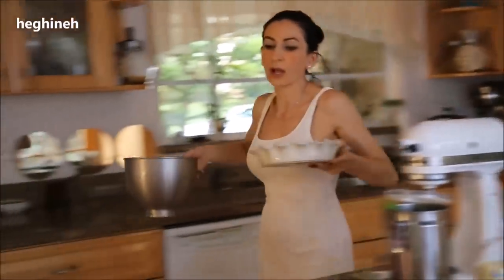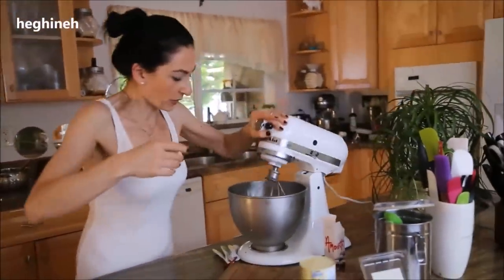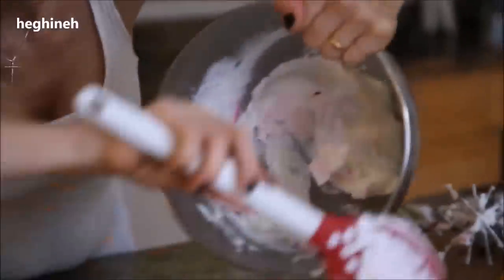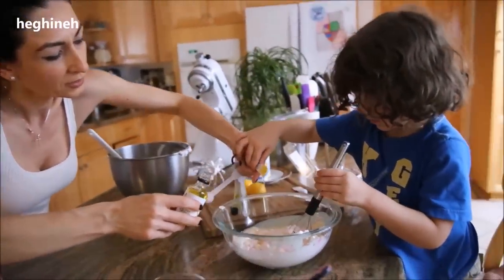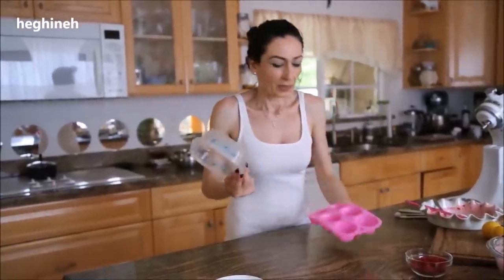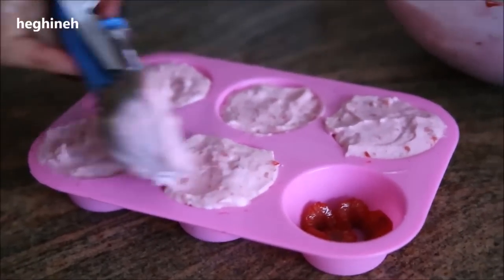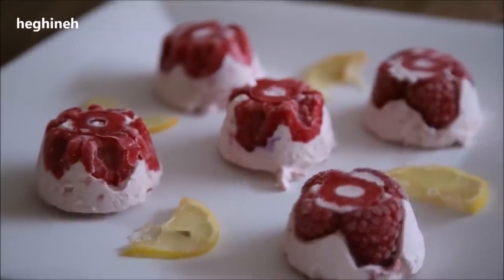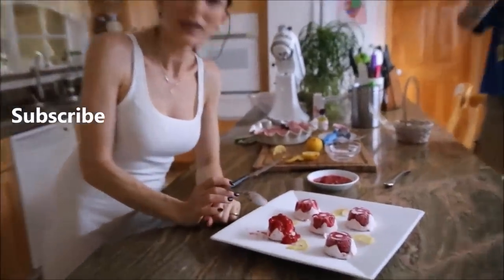Homemade Lemon Raspberry Ice Cream Recipe - Heghineh Cooking Show